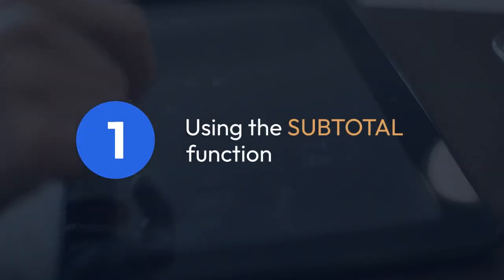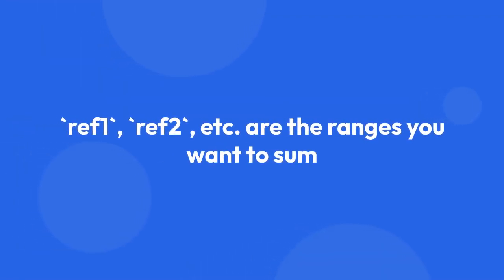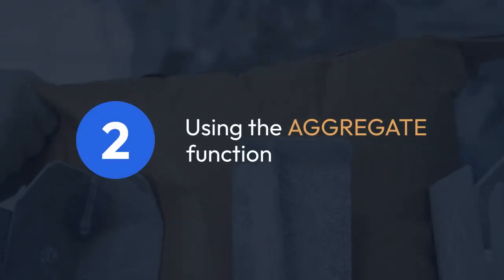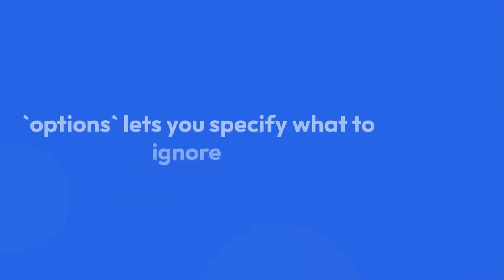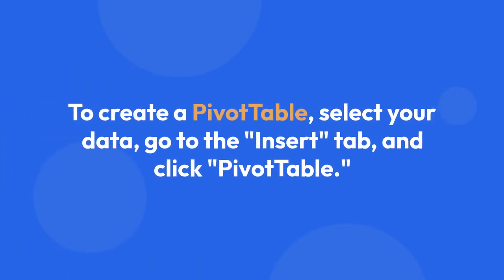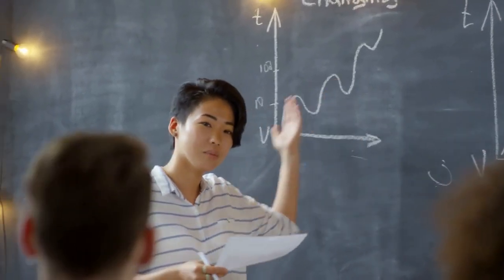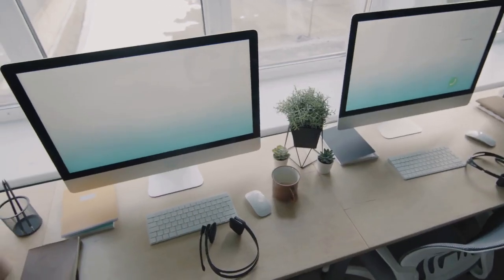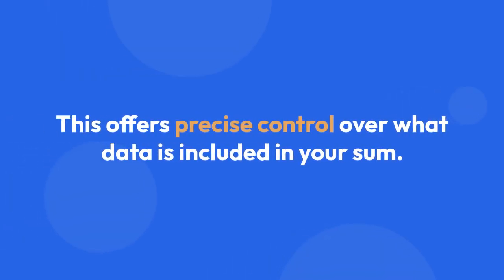How to Sum Filtered Data in Excel?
In this tutorial, you will learn how to sum filtered data in Excel easily and efficiently. Whether you are working with large datasets or just want to streamline your calculations, this step-by-step guide will show you how to sum only the visible cells after applying filters in Excel. Watch this video to master this useful Excel feature and save time on your data analysis tasks.